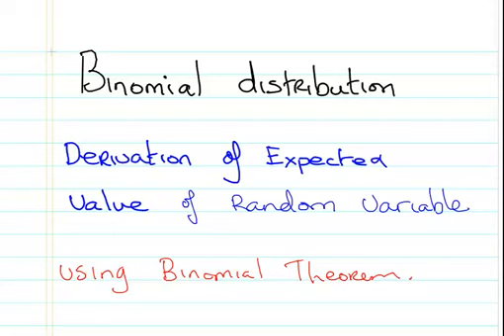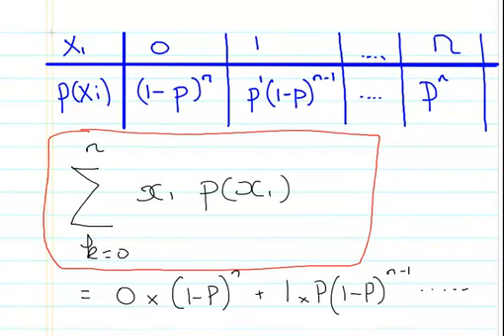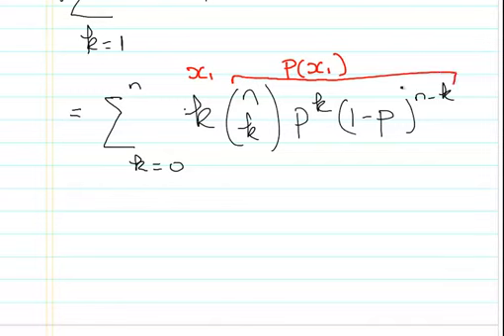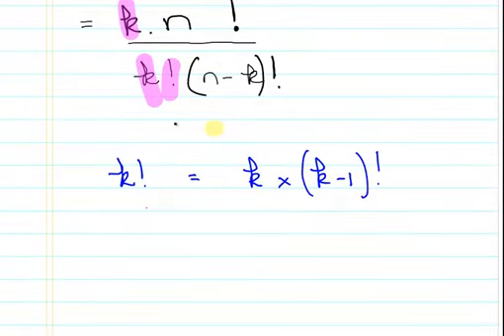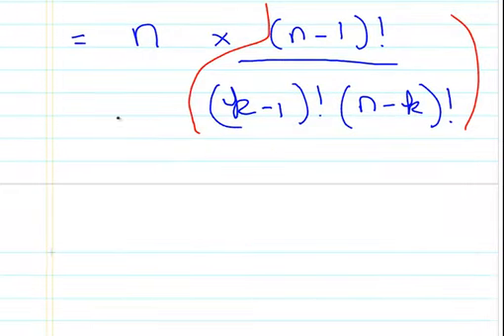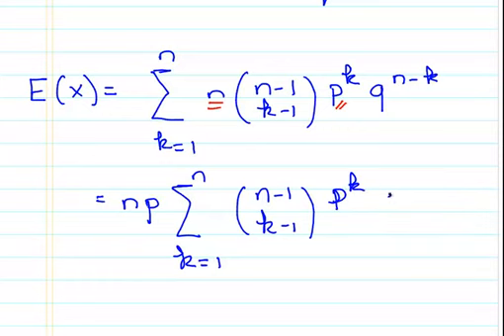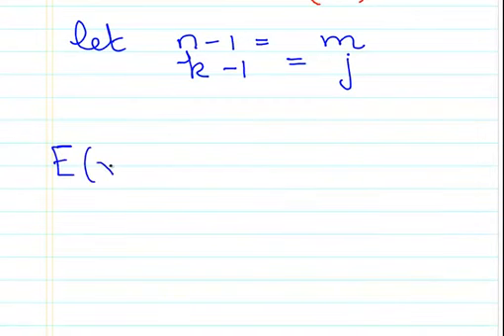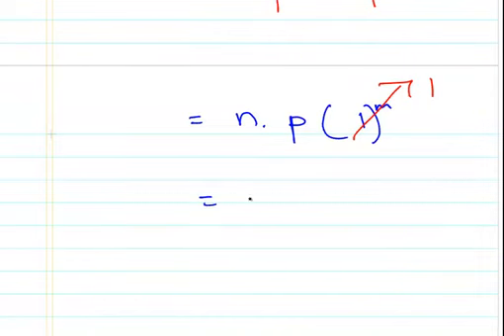Binomal Distribution - Derivation of Expected Value